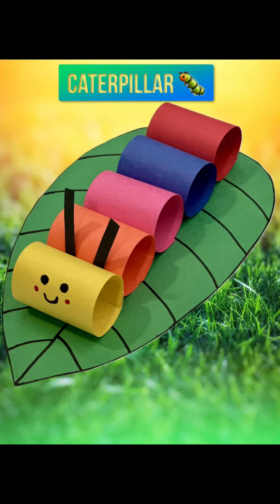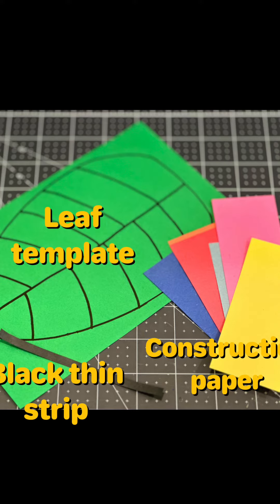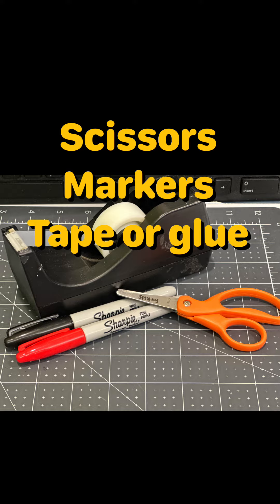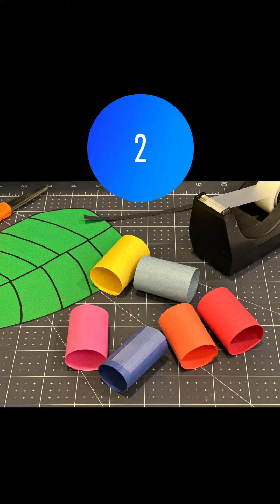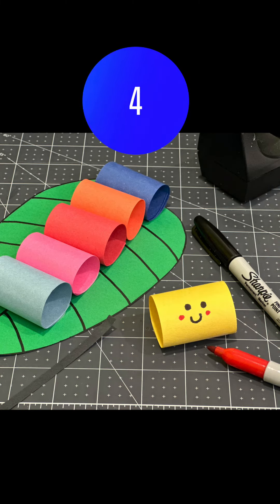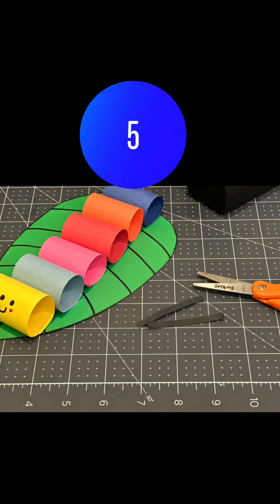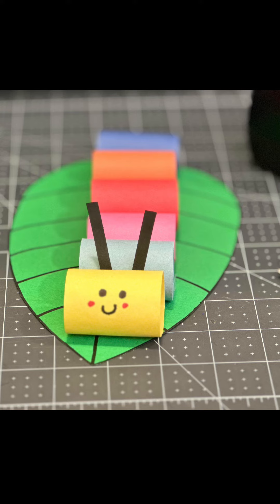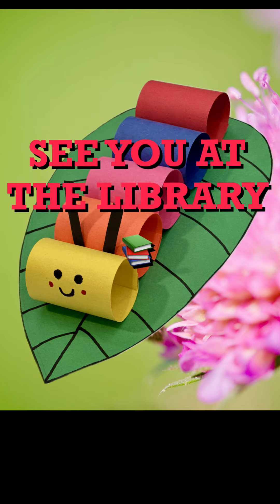Caterpillar Take-Home Craft